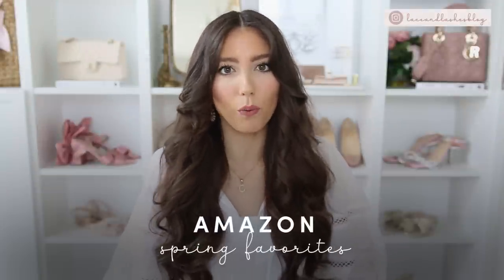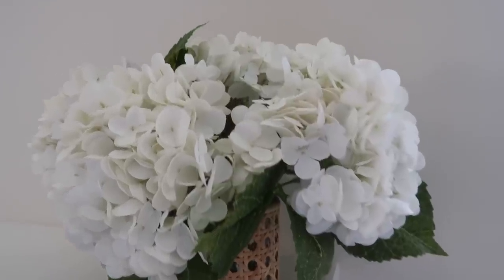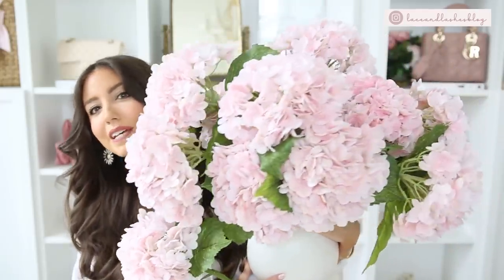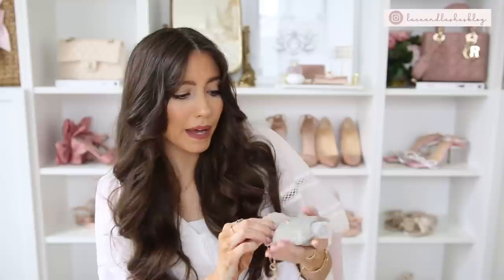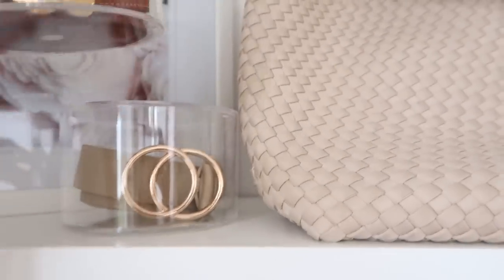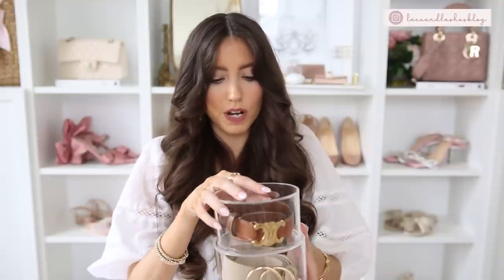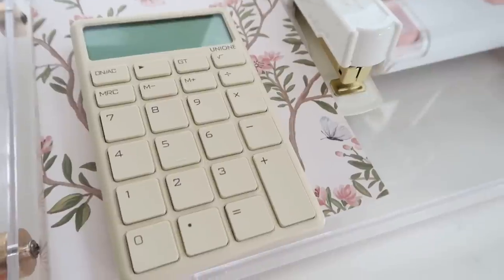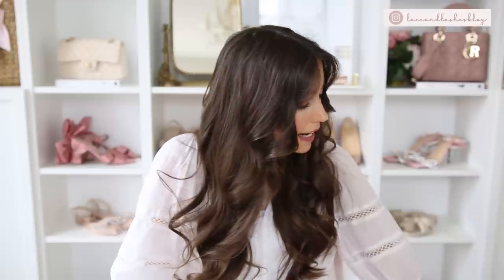TOP 20+ Amazon Must Haves 2023 | Items You Didn't Know You Needed! Home, Beauty, Fashion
Amazon Favorites
Gradual self tanner lotion (I use medium to dark)